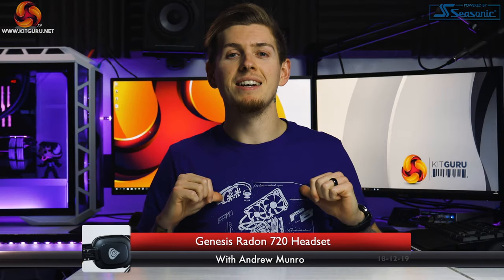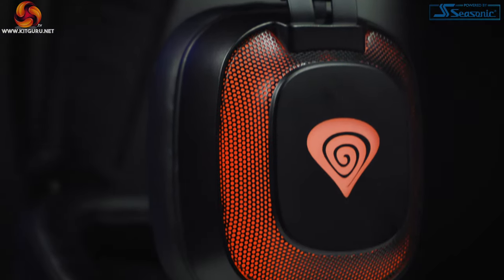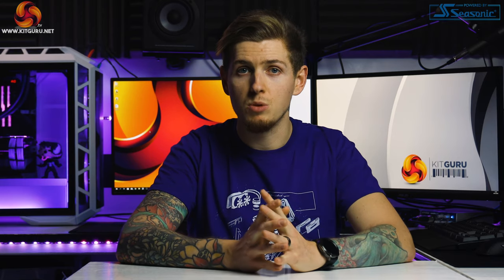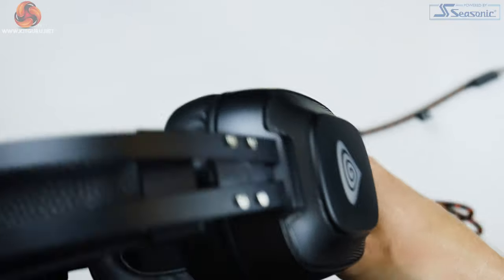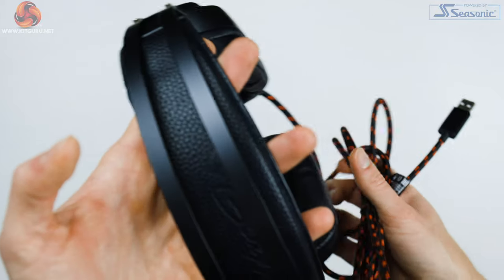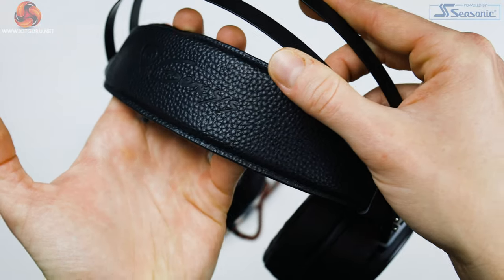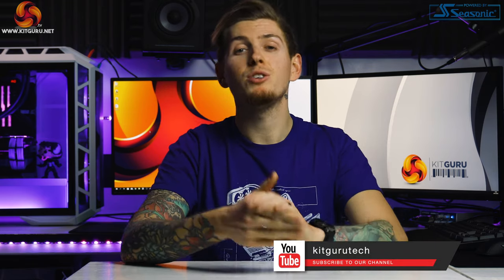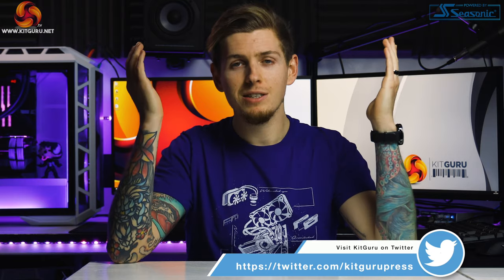Genesis Radon 720 Review - bargain £40 headset you need to check out!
Genesis have released the Radon 720 headset, a budget headset aimed at gamers that costs just £39.99. Its features include a self-adjusting headband, red and black gamer aesthetics with diffused red LED back-lighting, 50mm neodymium drivers and a condenser microphone. Is this just another mediocre budget headset? If you are asking that question then you are wrong. This headset is much more than that and deserves your attention.

KitGuru uses a variety of equipment to produce content:
As of May 2019: